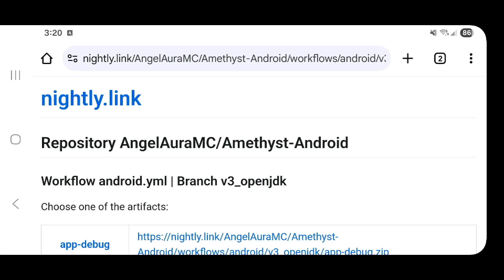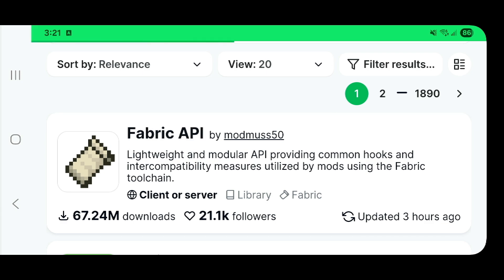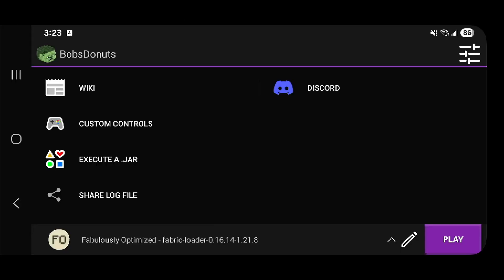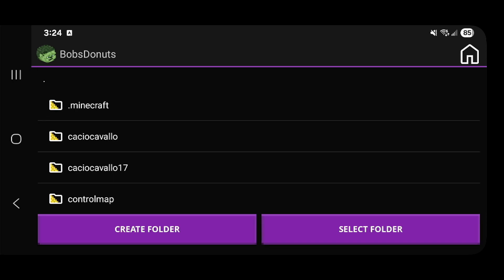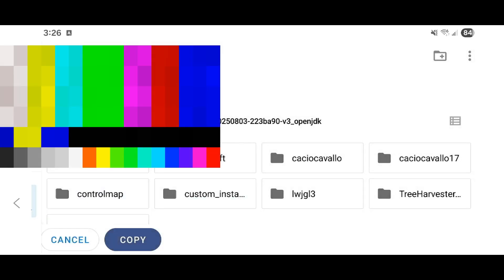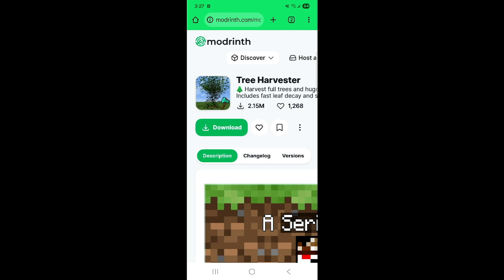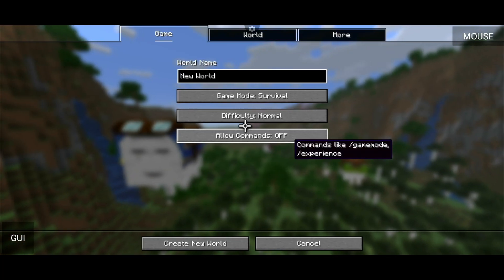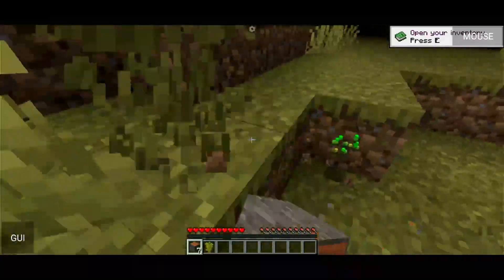Play Java Minecraft on Android with mods with Amethyst Launcher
You can use this video to install Fabric Mods for Amethyst Launcher which allows you to play Java Minecraft on your Android phone with your legally owned copy of the game.

**Downloads**
Amethyst Nightly -